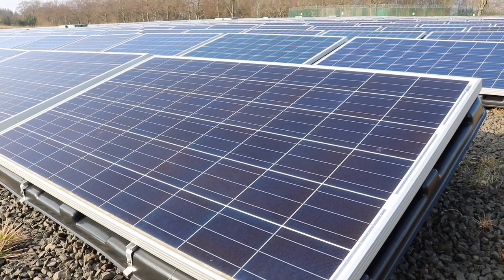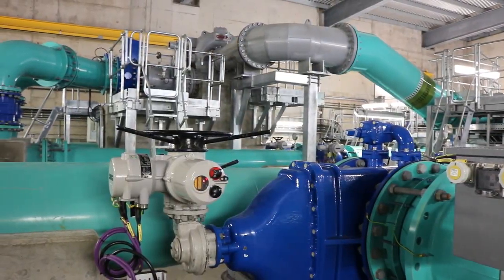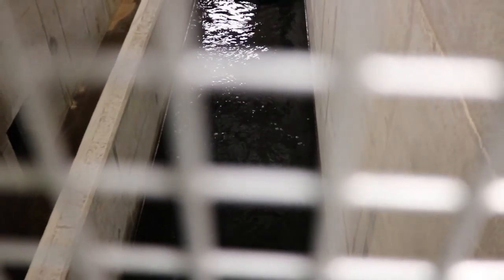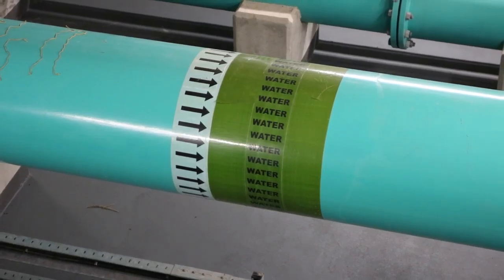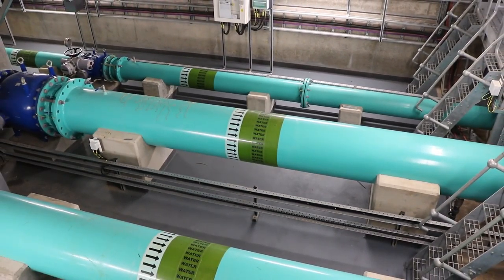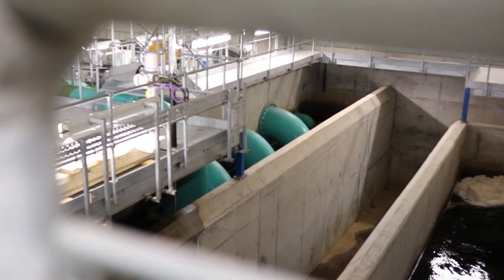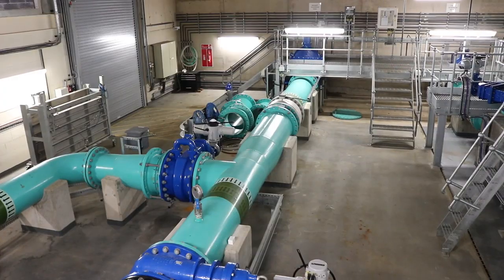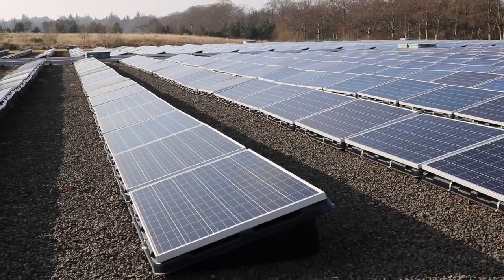Scottish Water reaches renewable energy milestone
Scottish Water is facilitating the generation of more renewable power than it consumes for the first time since it launched efforts to reduce its energy bill and increase renewable generation five years ago.

The utility company, which provides essential 24-7 services to customers across Scotland, is one of the biggest users of electricity in the country and requires about 445 Gigawatt hours (GWh) per year across 4500 sites such as water and waste water treatment works.